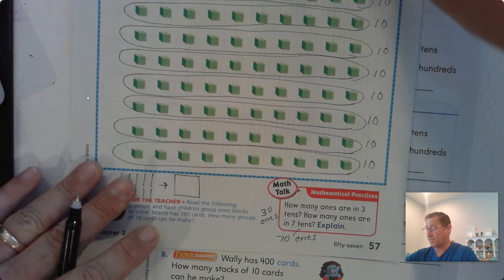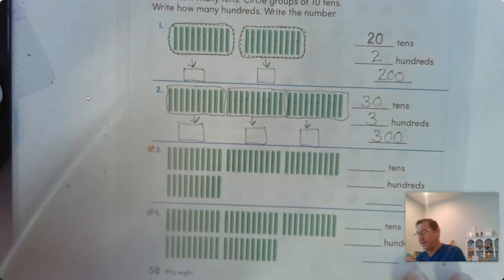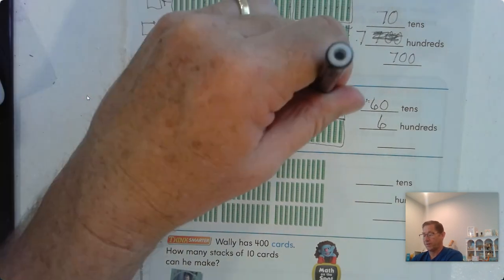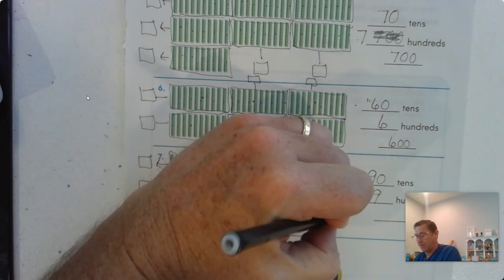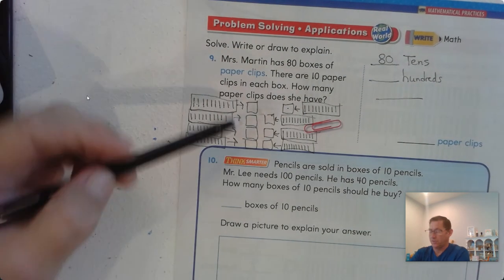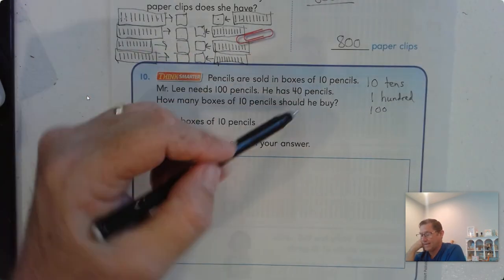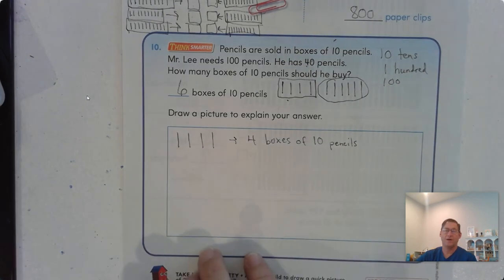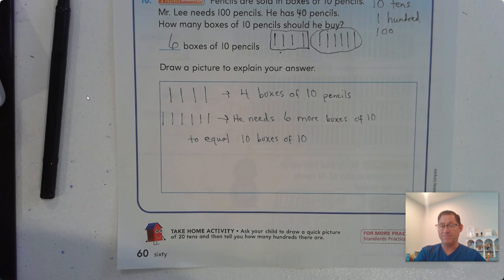2nd Grade GO Math: Lesson 2.1 Group Tens as Hundreds pages 57-60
This video covers Lesson 2.1 Group Tens as Hundreds on pages 57-60 of the 2nd grade GO Math textbook.